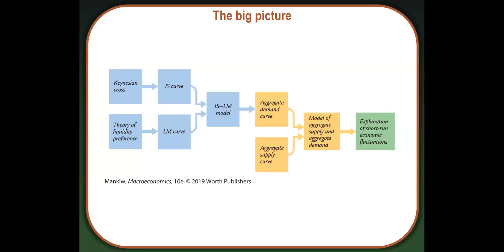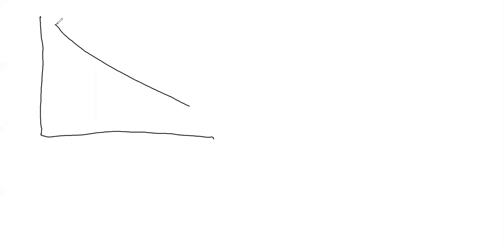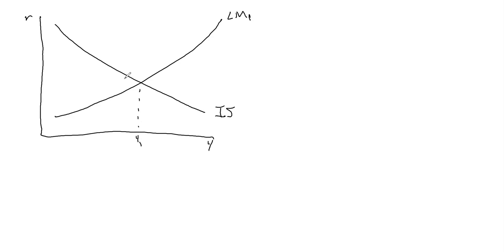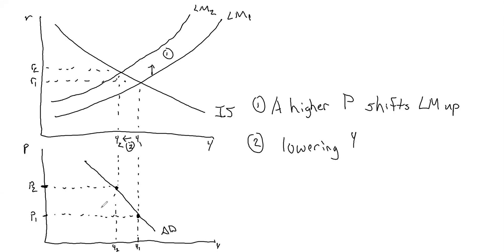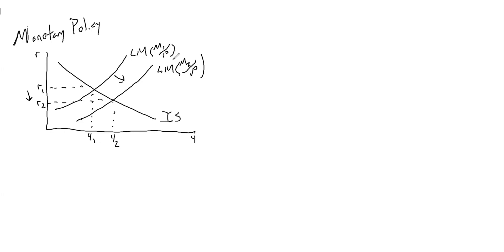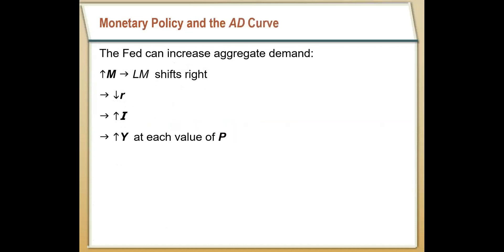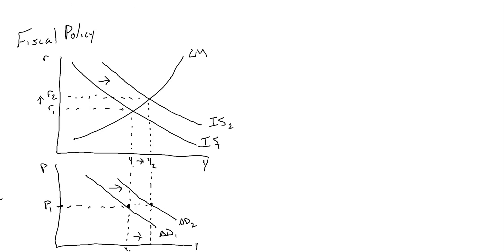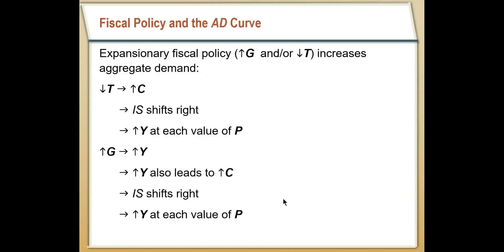Chapter 12: Deriving the AD Curve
WVU ECON302.02
Deriving the Aggregate Demand Curve from the IS-LM Model.